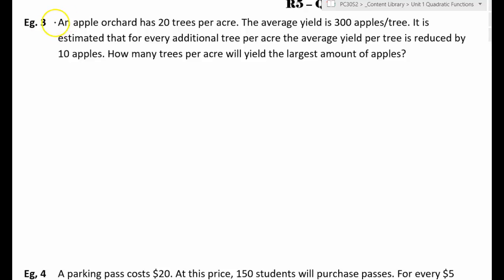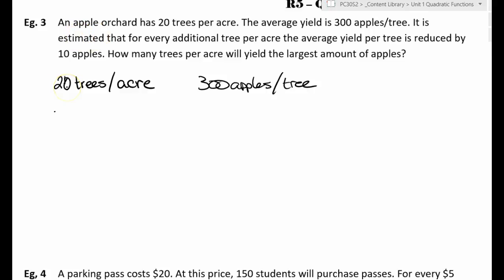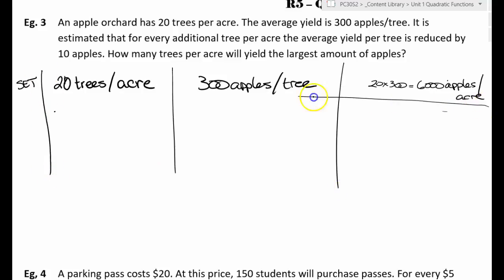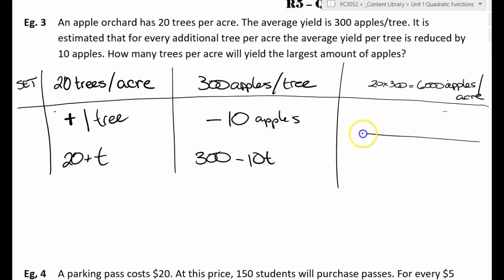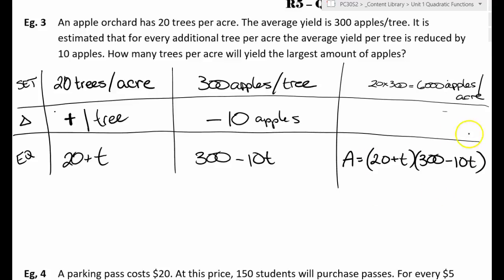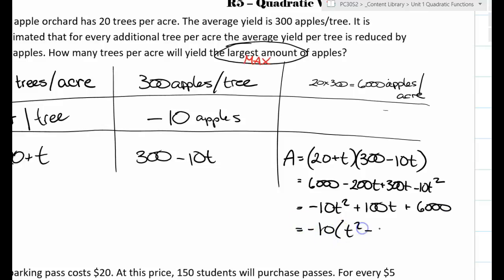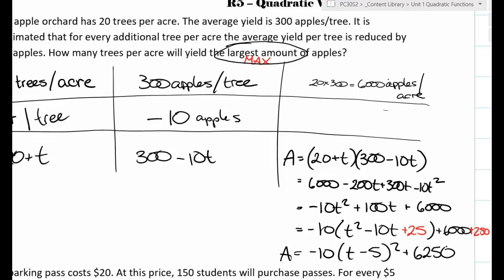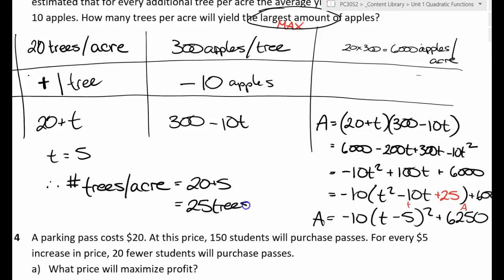U1L11 - 4.7 Word Problems (R5) (Eg 3)